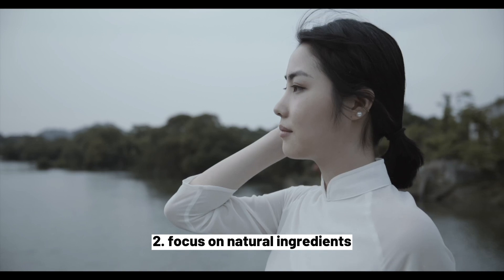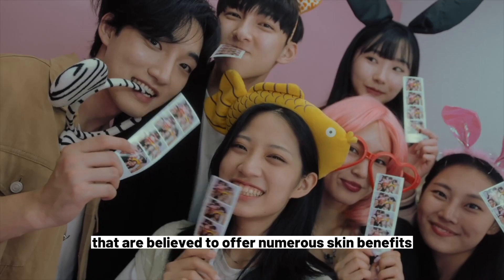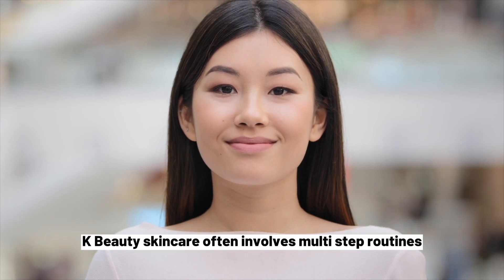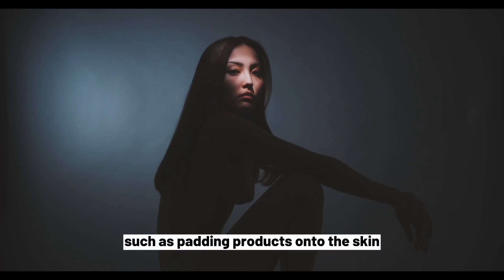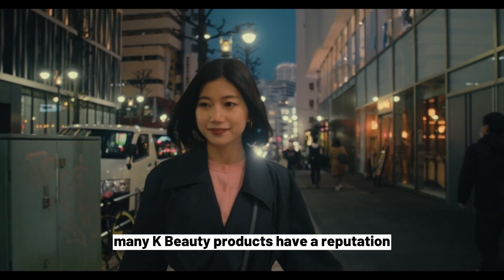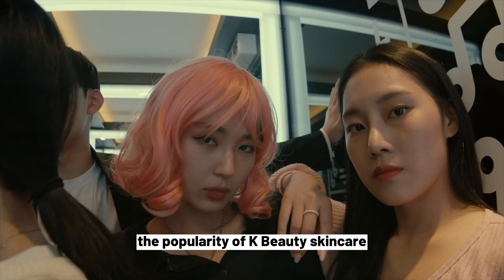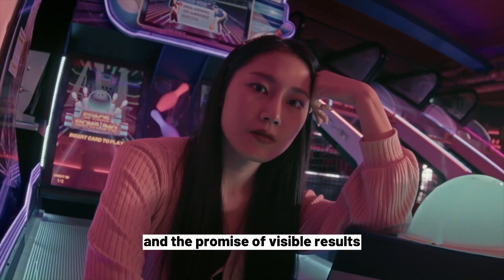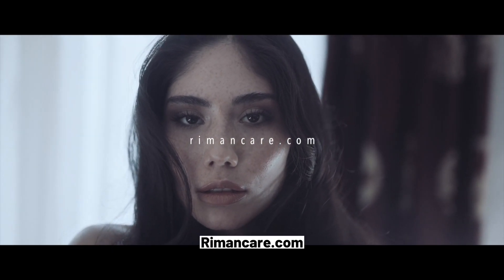K-Beauty Unveiled: Decoding the Fascination and Popularity of Korean Skincare | Buy Incellderm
About Buy Incellderm:

We're not just another skincare company – we're a small, passionate team of skincare and K-Beauty enthusiasts based in sunny Southern California. We've personally experienced the transformative power of the products we offer, from the remarkable hair regrowth with our Botalab Hair Care Set to the incredible reduction in fine lines courtesy of our Active Cream EX. Our commitment to sharing these remarkable results led us to create Buy Incellderm, and we stand by the efficacy of our products. More than anything, using these products collectively has given the best results, so that's what we want to share with you.

Our office and warehouses are all local, so you know where they're coming from, always. We ship your orders with care, making sure your products get to you ASAP. Our team is here for you!